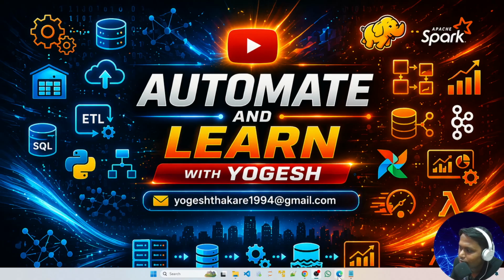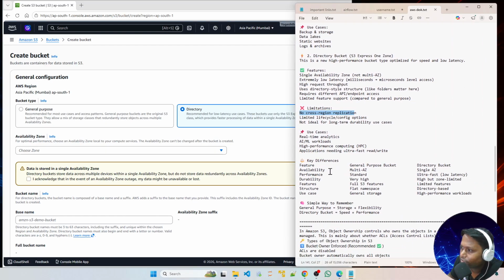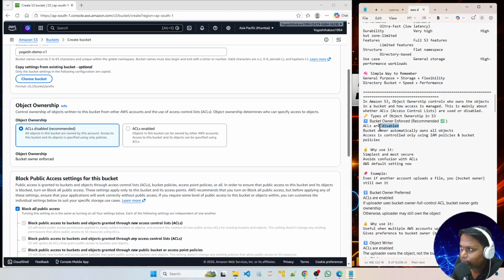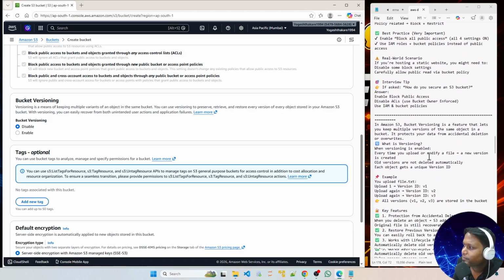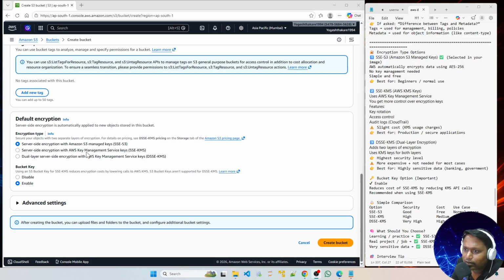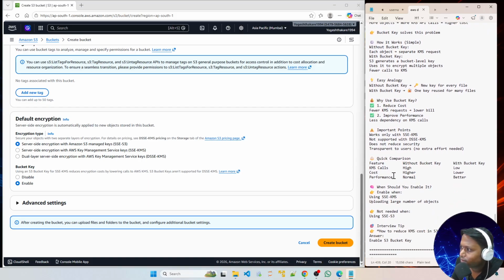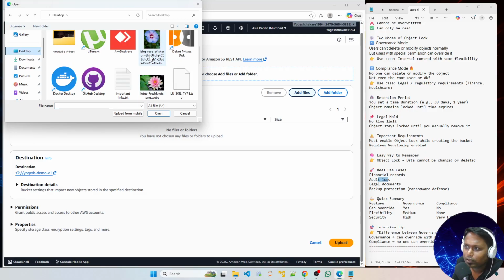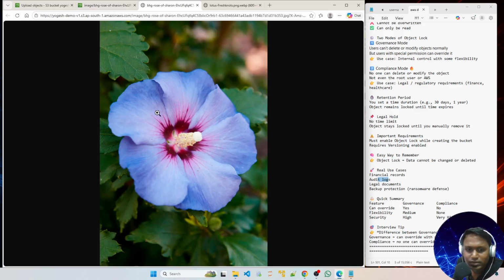Amazon S3 hands on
Creating a S3 bucket